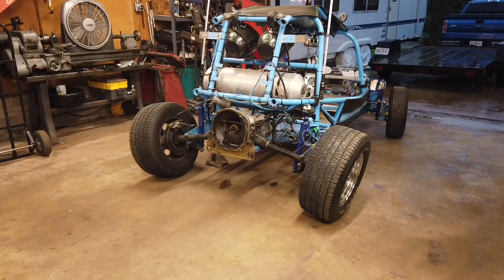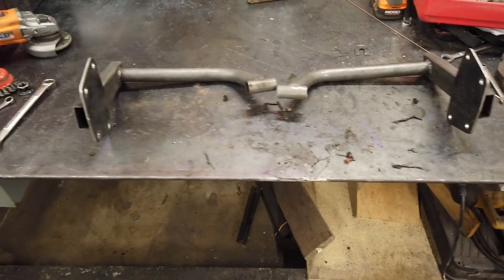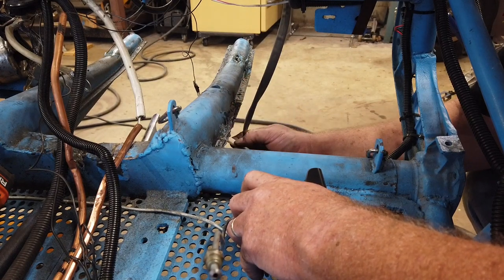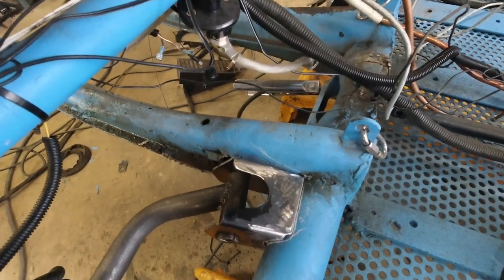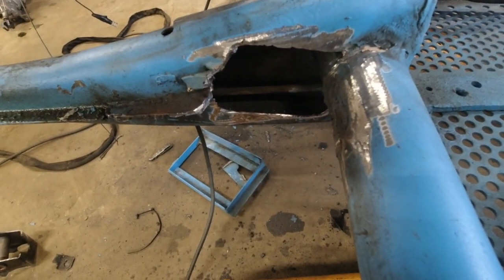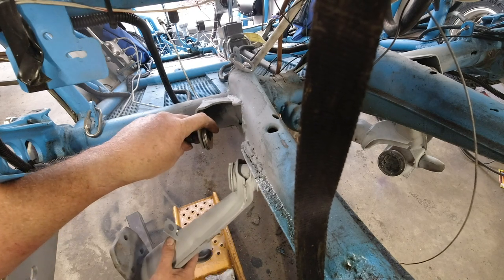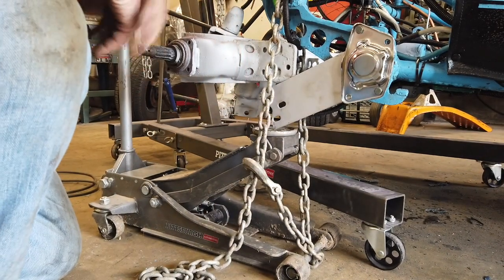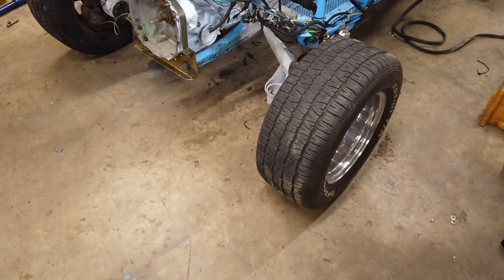Swing Axle to IRS conversion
I am removing a failed Swing axle transmission from a rail buggy and modifying it to fit a IRS transmission and suspension